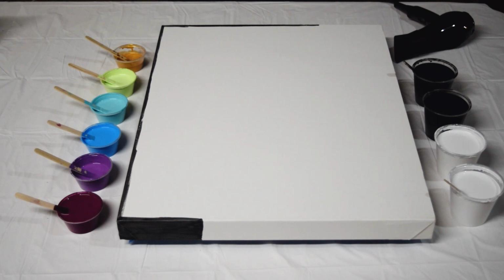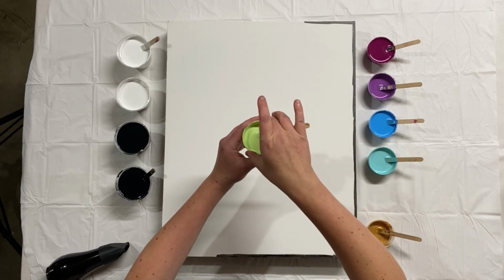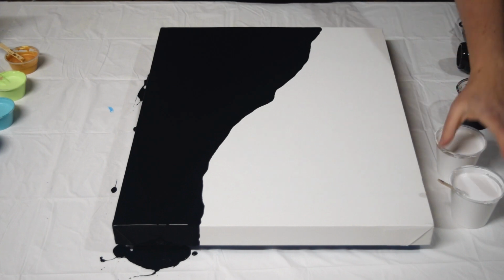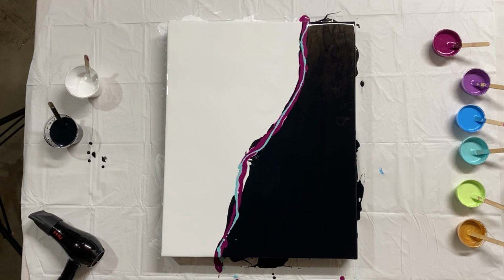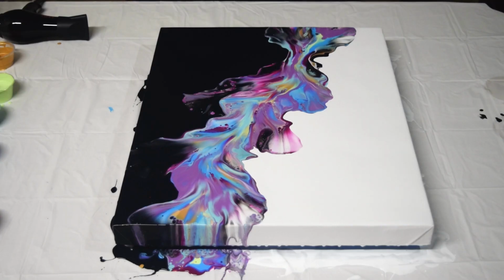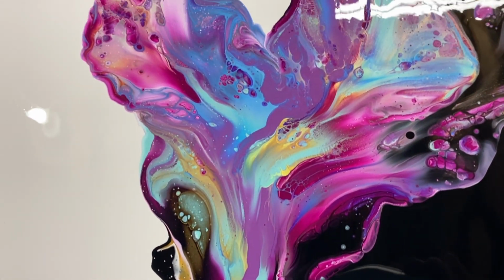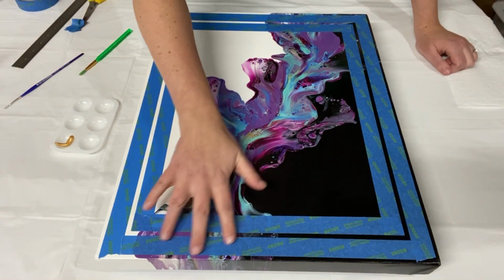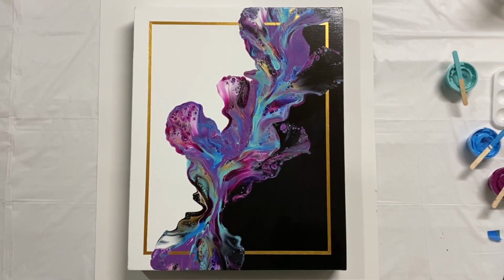STUNNING Royalty Split Base Dutch Pour With Embellishments!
Let’s make a luscious, royal dutch pour on a split base! I’m using a paint-and-water mix and some incredibly beautiful paint colors.

Today my paint is mixed with just paint and water, so I’m using all artist-grade tube paint and no craft-grade paint. My paint consistency is THIN - it’ll actually feel watery, unlike a Dutch pour consistency when you use floetrol! Make sure to mix your paint at least 24 hours before you paint to minimize air bubbles.

Titanium White (Creative Inspirations)
Lamp Black (Creative Inspirations)
Rouge (Master’s Touch Acrylics)
Purple (Master’s Touch Acrylics)
Sky Blue (Creative Inspirations)
Ocean Green (Master’s Touch Acrylics)
Brilliant Yellow Green (Blick Studio Acrylics)
Metallic Gold (Creative Inspirations)

After the dutch pour dried, I used blue tape to create a stencil to create a metallic gold border. It really sets off the whole piece and makes it look 3D!

New tutorials every Monday!

Time Stamps:
0:00 Intro
0:57 Tightening the canvas
2:19 The colors
5:30 Adding the base coat
10:00 Adding the colors!
12:40 Blowing it out
14:25 Tweaking
17:56 Closeup! (Wet result)
19:35 Adding the gold border
24:33 All done! (Dry result)

 Music: “Jam in Eb Major, On Toast” by Ben Somerville